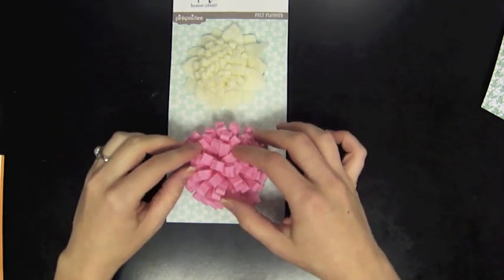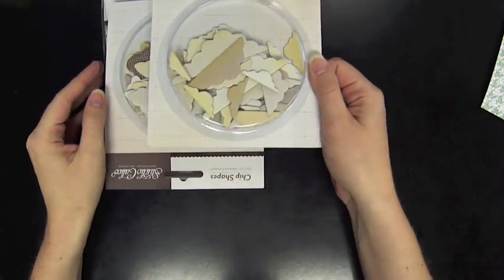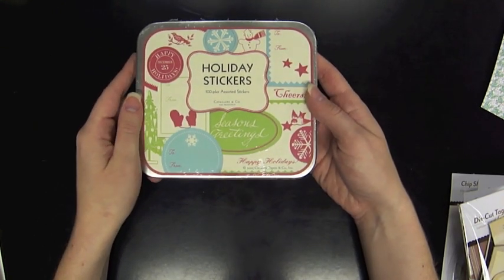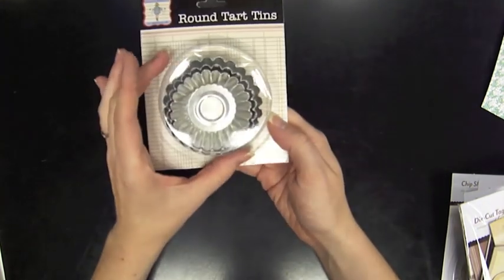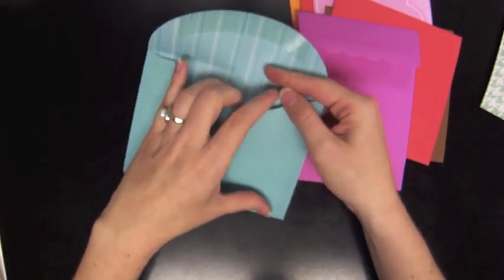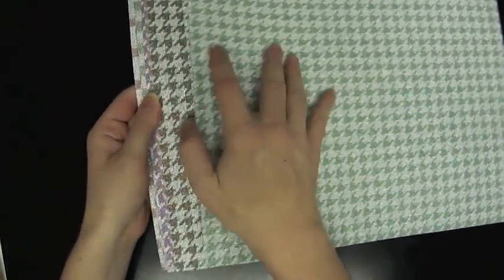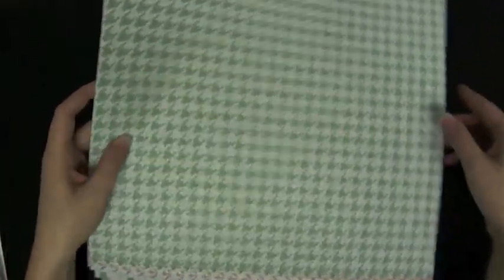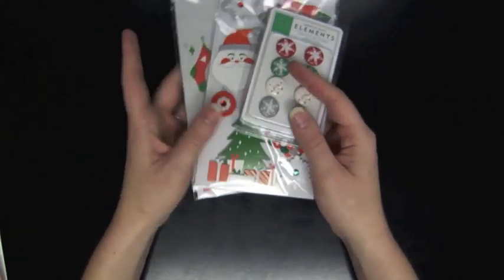Personal Shopper 8.9.2012 - 15 Bargains in the Two Peas store! (Two Peas in a Bucket)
Jamie at Two Peas shares her clearance product picks for papercrafting in the video series "Personal Shopper."